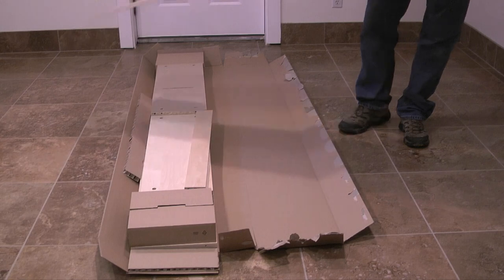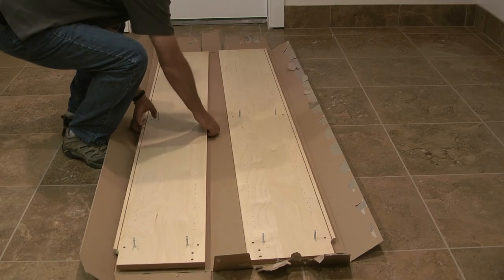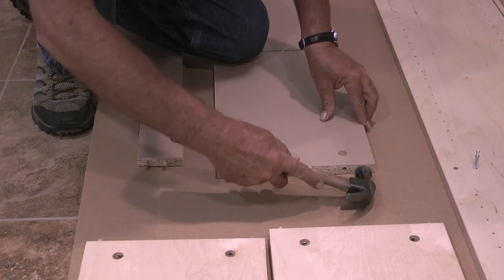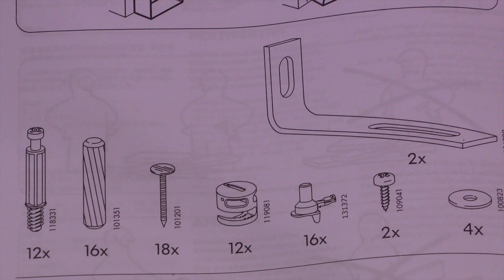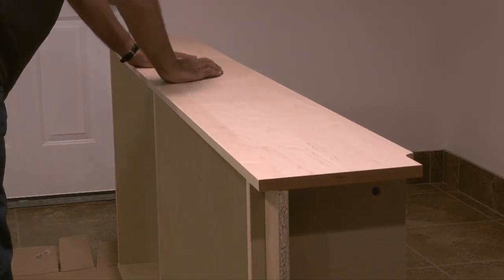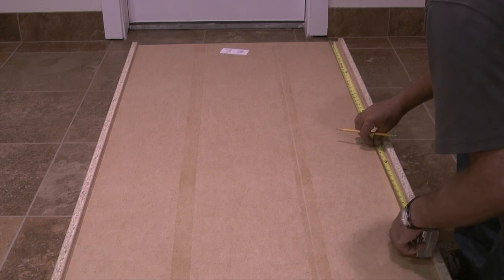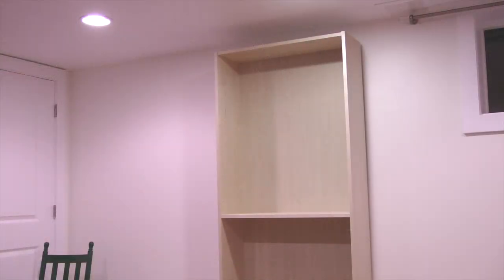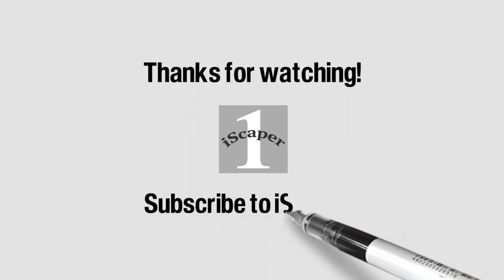Assembling An Ikea Bookcase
Step by step instructions on how to assemble an Ikea “Billy” bookshelf.